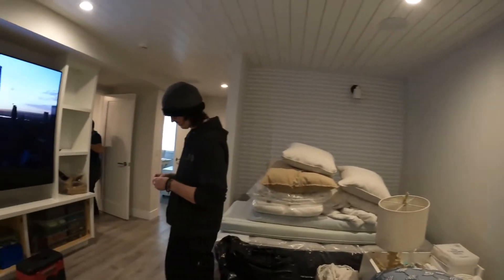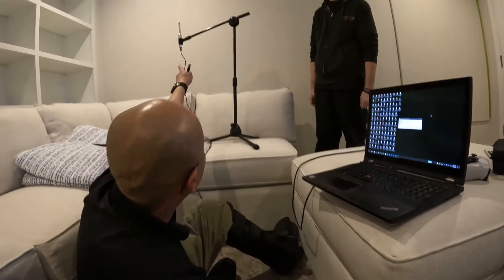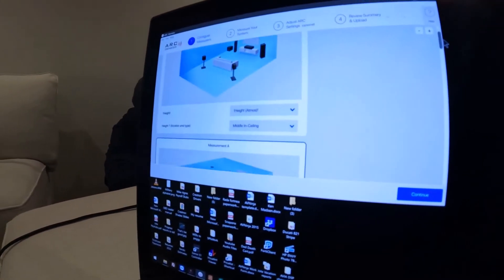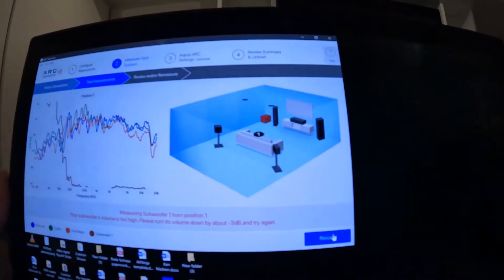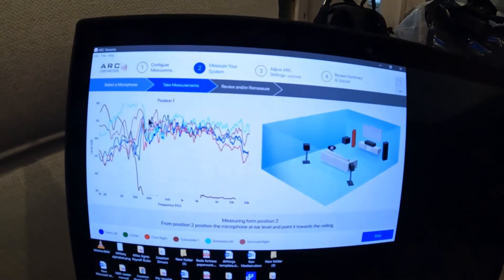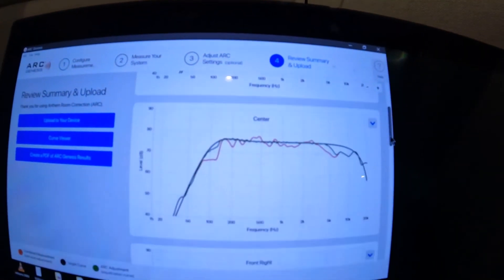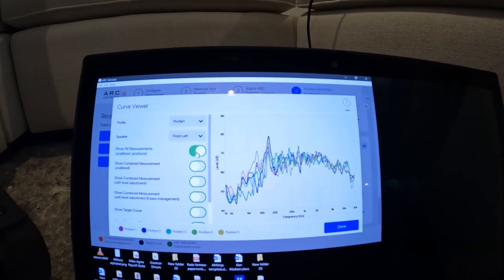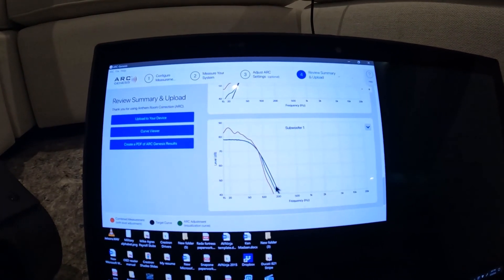Anthem ARC room correction, Crestron Home, Anthem MRX540 Receiver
I can sell you 250k in speakers although a lot of people don't know that half of the battle is the room.  Just spending a ton on speakers won't get you what you want sonically.  Most people that we do custom home theaters for spend quite a bit in getting the room acoustics right because it's a two part process (Simple analogy).   The room has to be acoustically right as well as having badass speakers.  If you've ever listened to a tuned in room and audio system it is amazing and can't be expressed in words.  This amp does a great job in tuning everything no matter which budget and room you have.  In the video you can't hear the low bass thump when tuning due to the gopro mic, although you can see it show up in the graph.  The second part is ease of use, for this we use Crestron Home which makes things easy to use and very reliable.  I've been using Crestron for the last 25 years since they are #1 and have always been #1 in the industry.  For high end clients we go with high end control.  Let me know what you guys think.